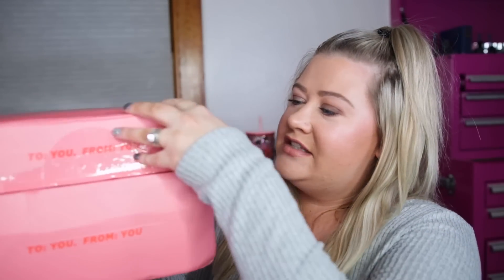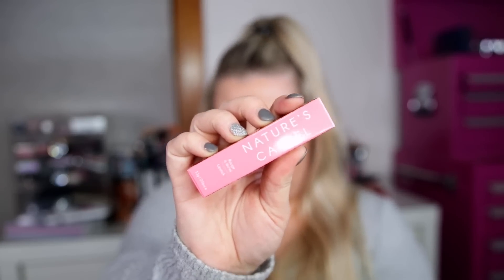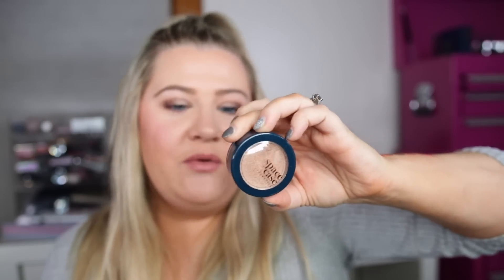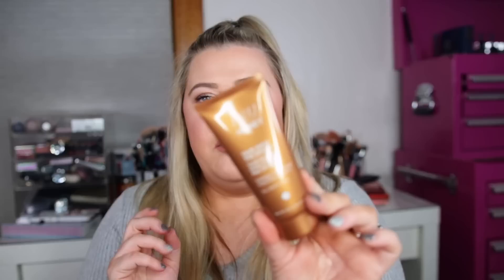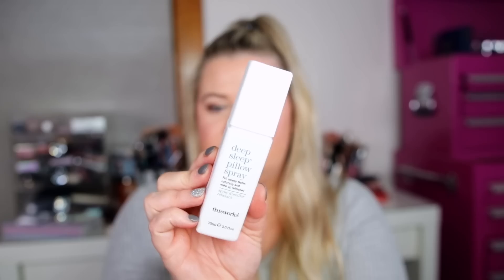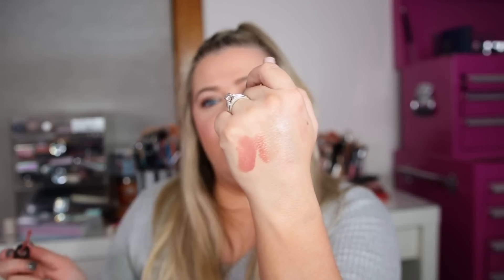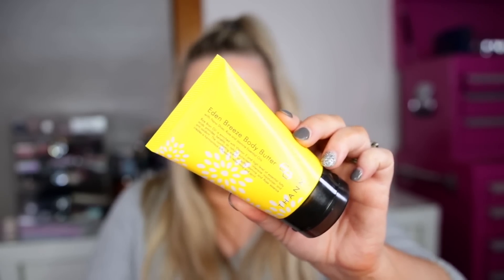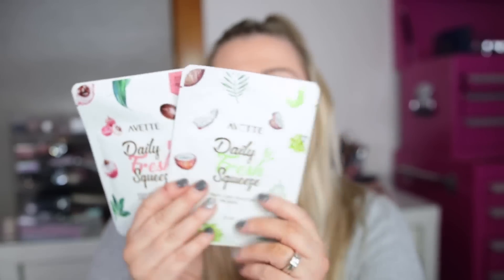UNBOXING JANUARY IPSY GLAM BAG PLUS & ULTIMATE!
PRODUCTS MENTIONED:
PURLISSE BLUE LOTUS EYE ADORE SERUM
NATURE'S CARTEL LIPSTICK IN 90S NOSTALGIA
SUGAR COSMETICS LIQUID LINER
HUDA BEAUTY RUBY OBSESSIONS PALETTE
SPACE CASE SEEN FROM SPACE HIGHLIGHTERS
HEY HONEY TAKE AWAY THE DRAMA PEEL OFF MASK
THE BALM ALTERNATIVE ROCK PALETTE VOL 1
IT WORKS DEEP SLEEP PILLOW MIST
AHAVA TIME TO HYDRATE DAY MOISTURIZER
FLESH BEAUTY HIGHLIGHTING BALM
TARTE LIQUID LIPSTICK IN FESTIVAL
SWEET CHEF BEET + VITAMIN A SERUM SHOT
THANN EDEN BREEZE BODY BUTTER
FARRAH BRUSH
MARC ANTHONY HAIR LEAVE IN CONDITIONER
PRETTY WOMAN POLISH IN DON'T BE JELLY
AVETTE DAILY FRESH SQUEEZE SHEET MASK

♡Other Places To Find Me♡

- Canon 80D
♡Lighting♡
- Diva Ring Light Supernova
♡Editing Software♡